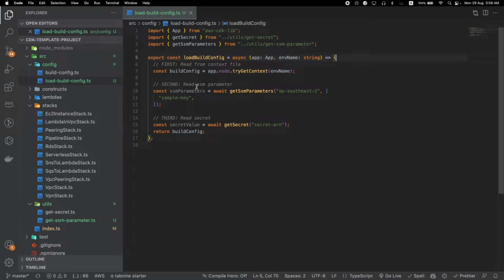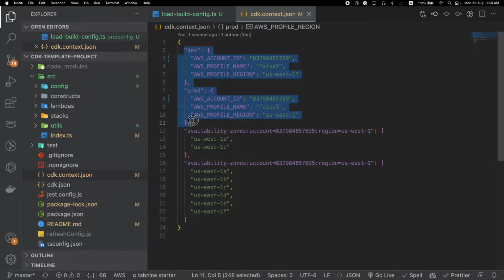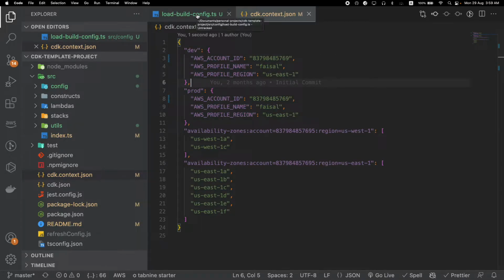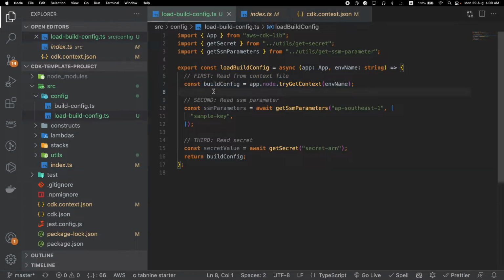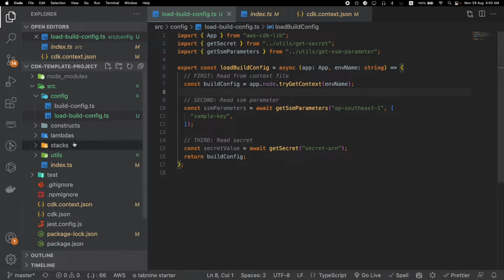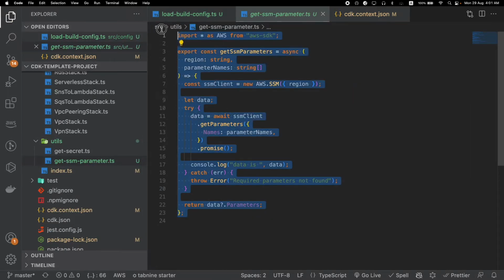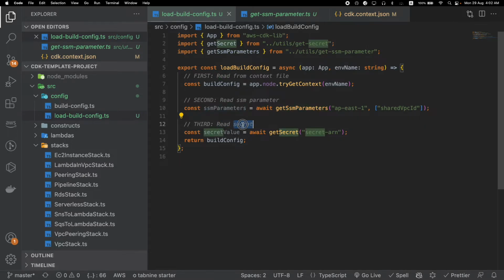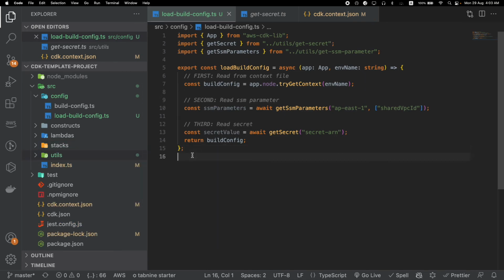Multiple environment setup in AWS CDK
This video shows different ways to manage multiple environments for a CDK application.